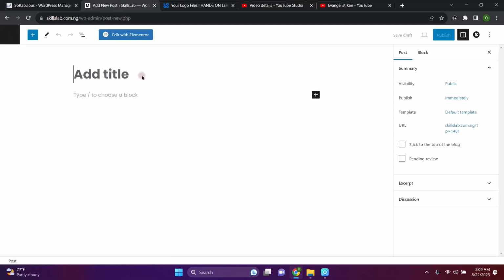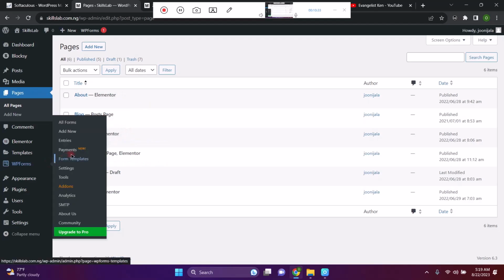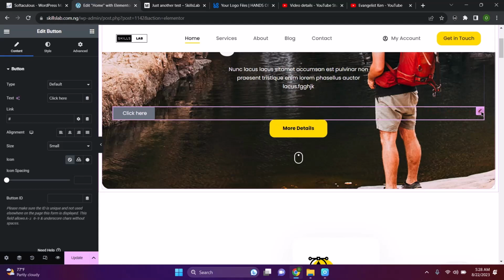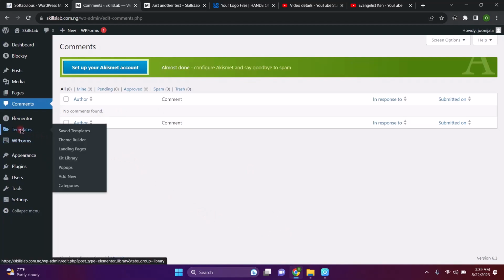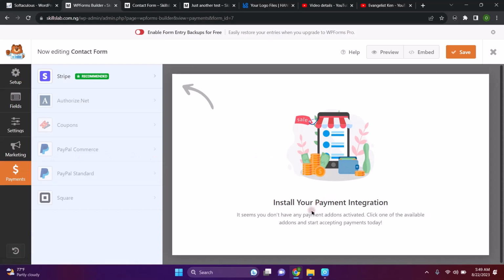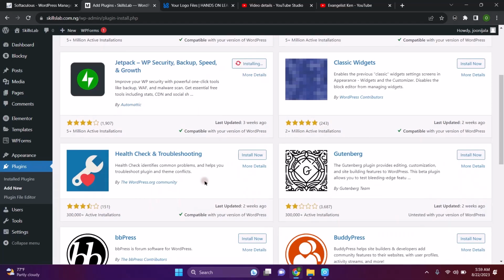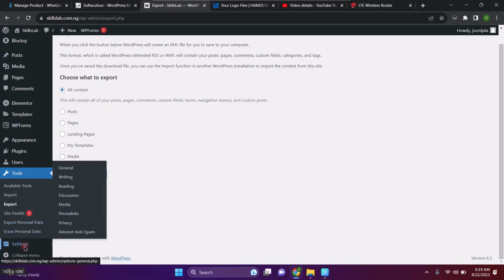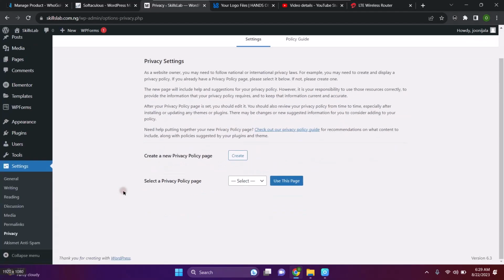Wordpress Website design part 2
Do you want to take your website design to the next level? If so, you'll want to check out our Wordpress website design services. We'll create a custom website for you that is sure to stand out from the crowd.

With our years of experience, we know how to create a website that is bothprofessional and Eye-catching. We'll design a website that is perfect for your business or blog, and we'll make sure that your website is fully functional and error-free.